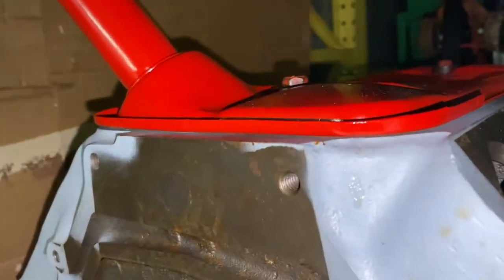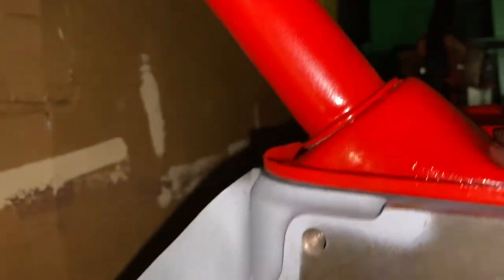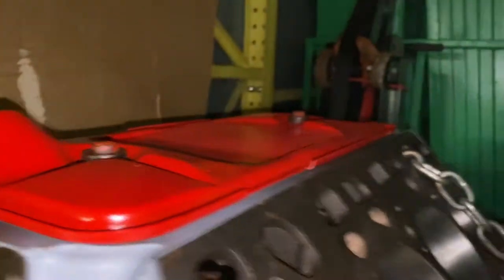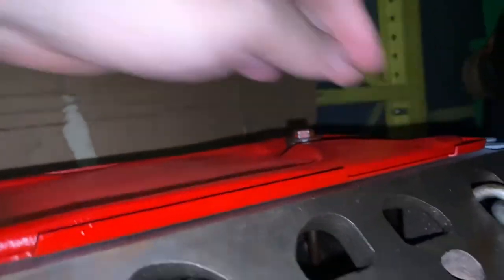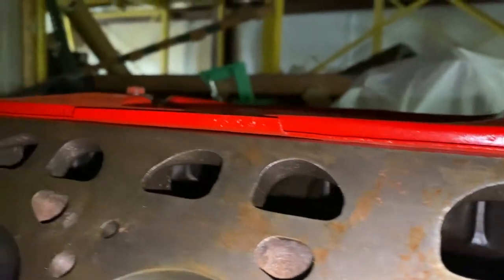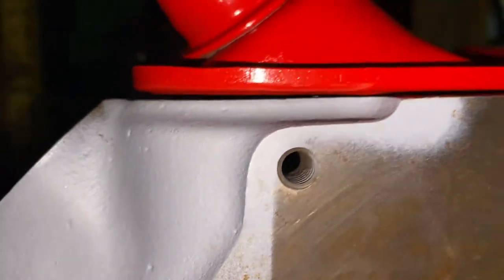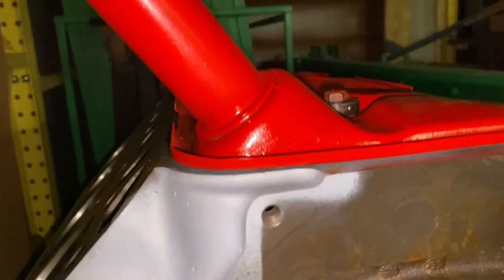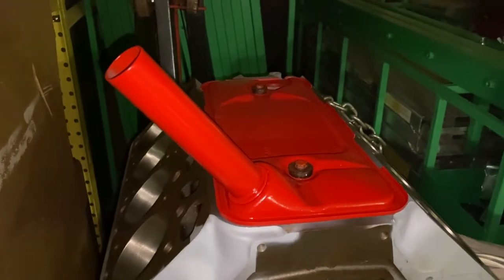Test Fit of E Code Valley Pan for the C2AE 312 Ford Y Block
After restoring the 312 Ford Y Block E Code valley pan, we test fit the pan to the block to ensure a good seal. for more!